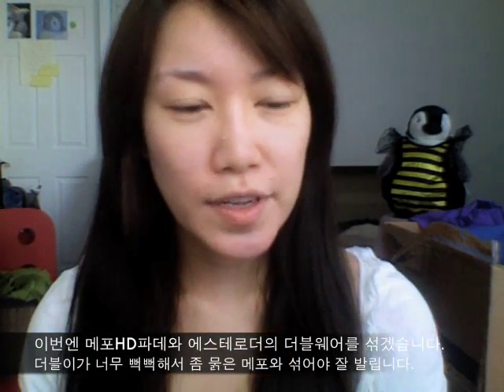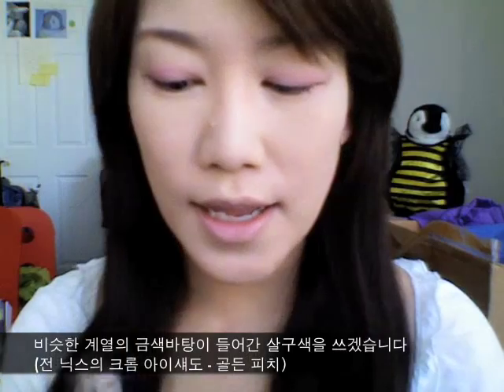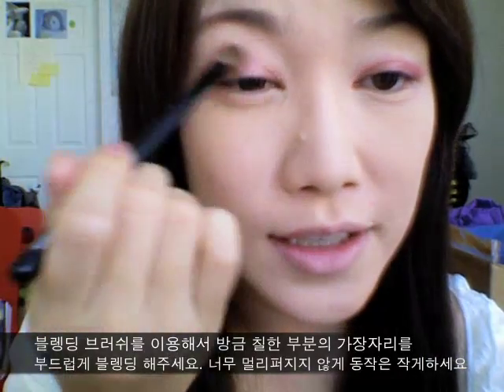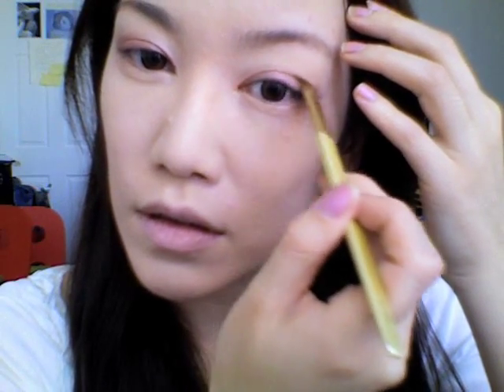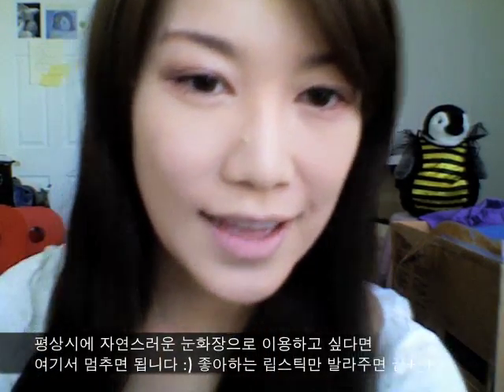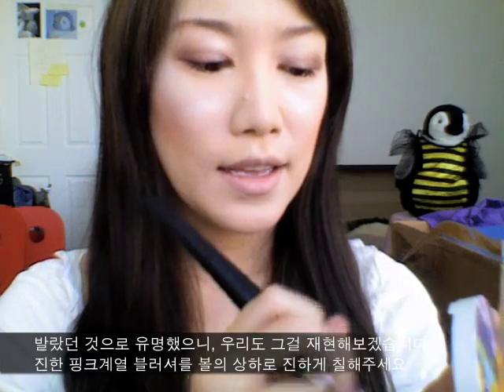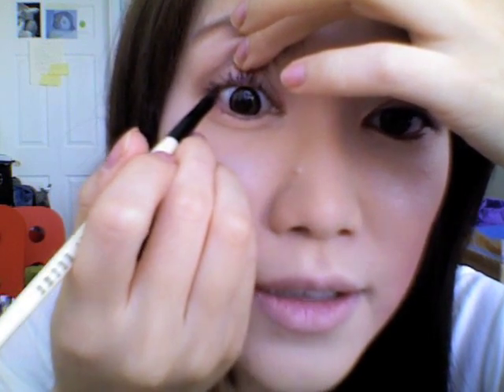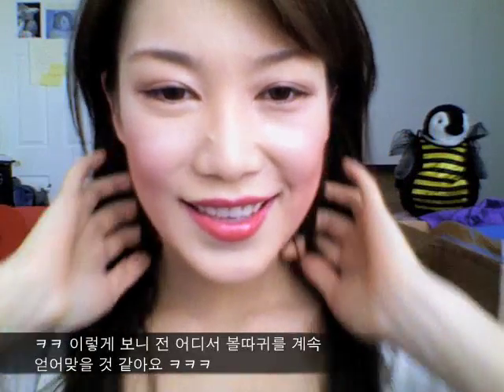SO#2 Halloween : Marie Antoinette Inspired Look (Re-up)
Requested by: idkdie
I made the look as a convertible look. You can moderate the amount of makeup and use it as an everyday makeup, or you can go crazy with the blush and use it for your halloween makeup.

Please go to my blog for more explanations and pictures for this look :)

Products used

-- [ Face ] --
Banila Co. Prime Primer (matte)
MUFE HD Foundation + Estee Lauder Double Wear foundation
MUFE Mat Duo

-- [ Eyes ] --
Lancome Crayon Glisse (Rose Gold)
NYX Chrome Shadow (Golden Peach)
MAC Fix +
Stila Eyeshadow in Wheat
Sephora colorful mono matte No.3 (brows and outer crease)
Armani Maestro mascara
Tony Moly Gel Liner in Brown

-- [ Cheeks ] --
The face shop - Color to cheek BR801 (highlighter)
MAC mineralized blush in Nuance
Clio Professionals Art Blush - 2 Pink

-- [ Lips ] --
YSL Rouge Pure Shine - 31 Tuxedo Pink
Lancome Le Rouge Absolu - Sun Touched Terra

I had to reupload the video since it was stuck on the processing stage.
I'm sorry the really nice comments had to go too :'(

cl2425